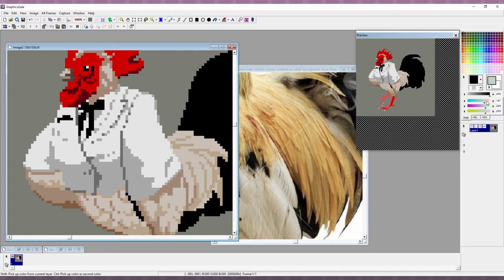ThursDev: The Humble Pixel - A few thoughts about an oft-underappreciated art style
This week on ThursDev, Luke reaches back to his roots, where he got his start in Game Development with the creation of Pixel art. He talks about early pixel art, and how the art form has evolved and continues to function in current day. He explores the difficulties of pixel art, and how it is both similar and different to traditional art, and why it's worth paying attention to in an age of 3D games.

The NPCs are:
Luke: Game Design & Production
Jon:  Production, Sound, PR & Games Journalism
Matt: 2D & 3D art